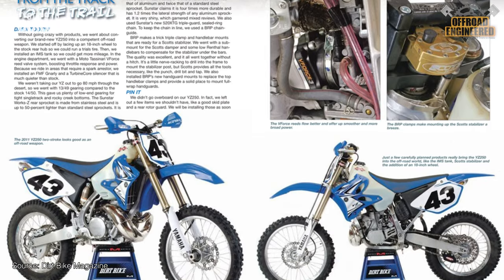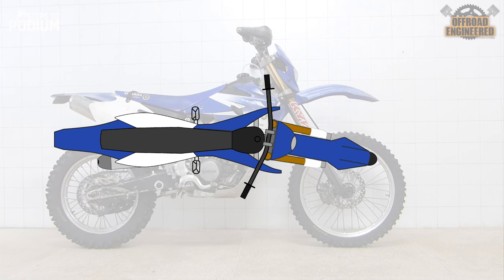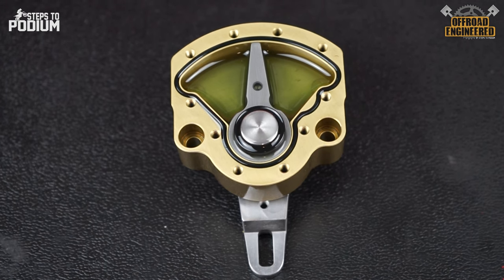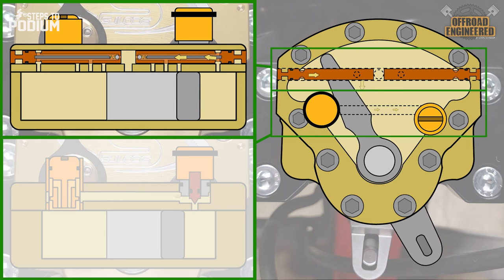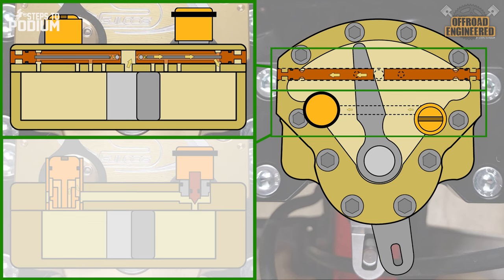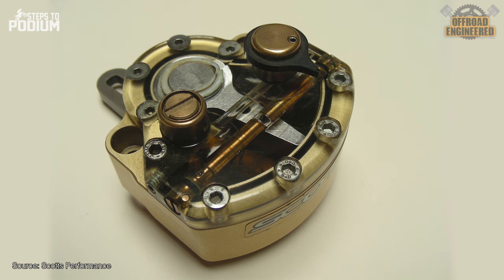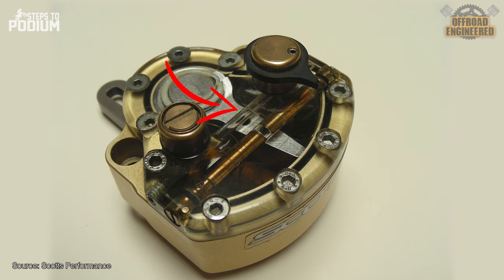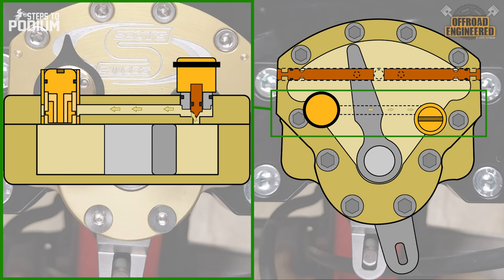How a Steering Damper Works | Offroad Engineered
Steering dampers can be a lifesaver if you’re into rallies, XCs or sand racing, but not many people understand how they work or even how to adjust them.

In this video we'll have a deep dive on the OG of steering dampers in the offroad industry - the Scotts Performance Steering Stabiliser.

0:00 Intro
0:40 Scotts Performance
1:10 Why steering head shake happens
1:45 Anatomy of a Steering Damper
2:56 How it works
4:53 Adjusting all 3 circuits
7:40 Announcement! & End

Music also by Joakim Karud.

Cheers!